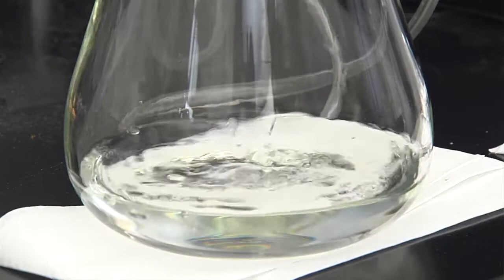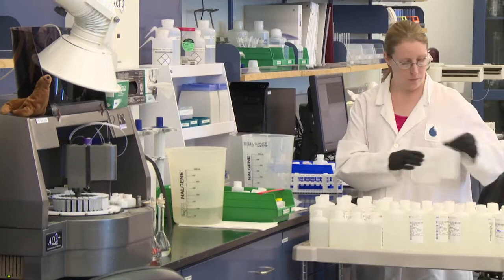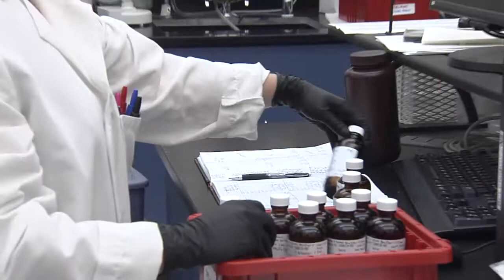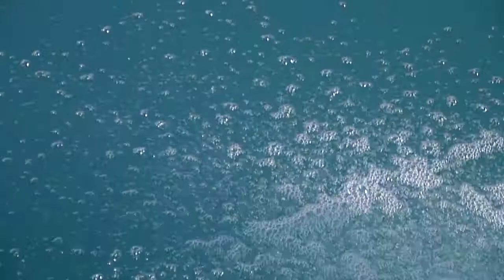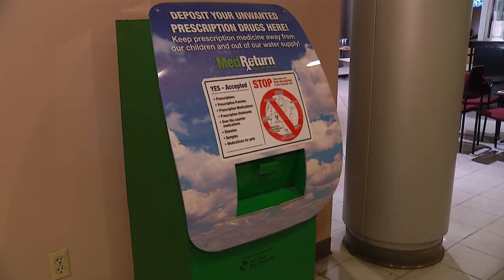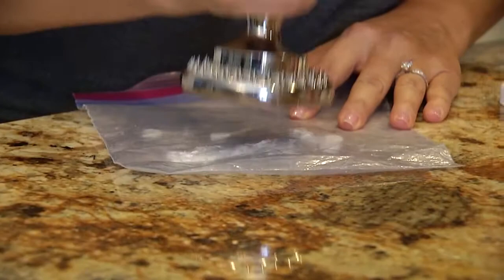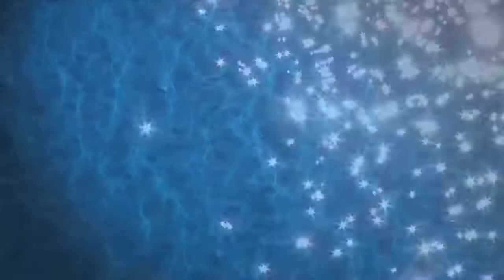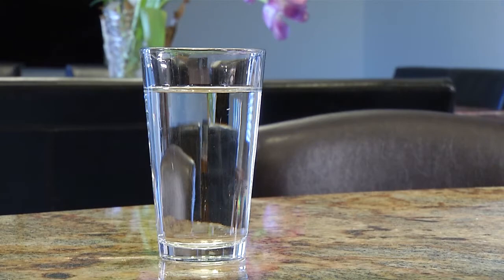Proper medication disposal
Find out how to safely dispose of medications while protecting our valley's drinking water.